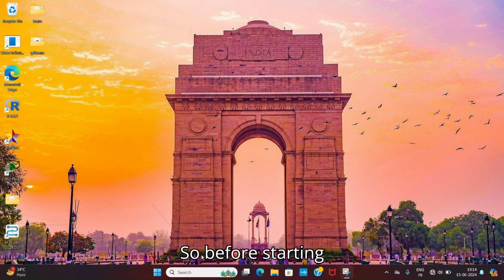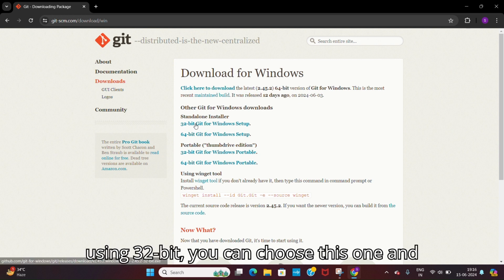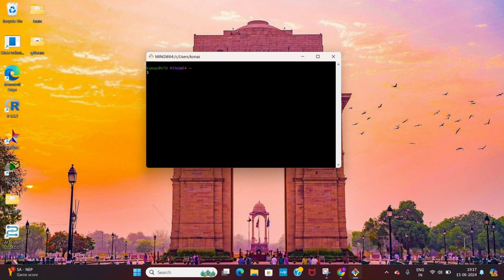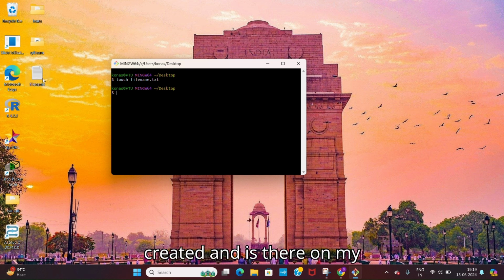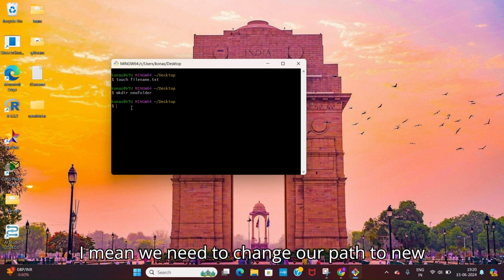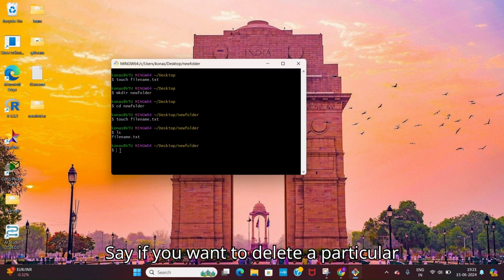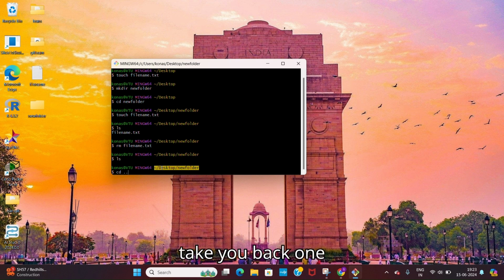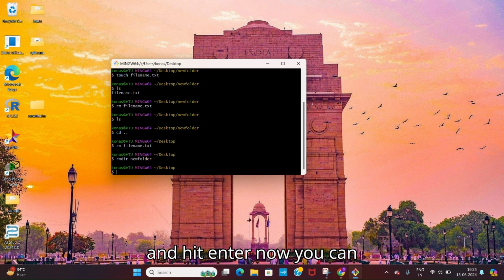Git tutorial for beginners | learn git from basics |learn git from the scratch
(Please use Headphones for better Audio.)Hello hustlers ...in this video you will learn basics of git and you will get to know a lot, so watch the video till end.